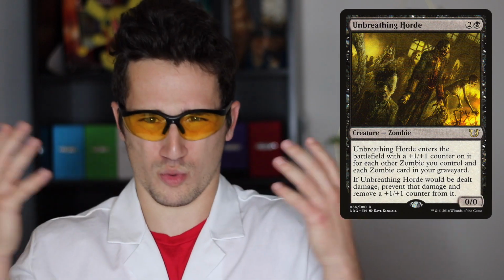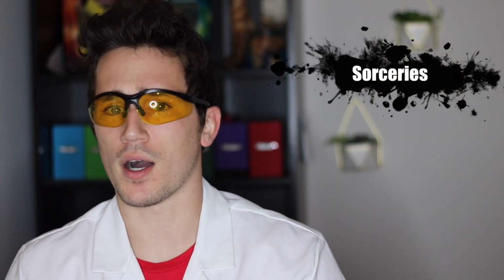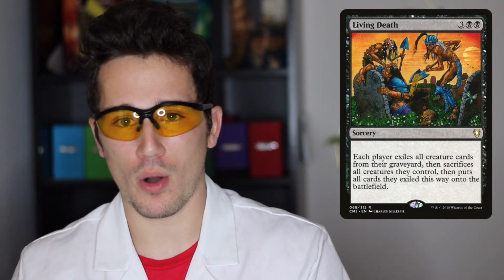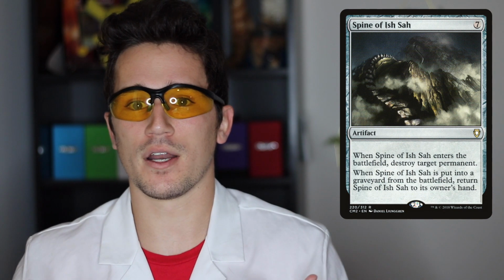Deck Doctor #2: Korlash, Heir to the Blackblade | Magic: the Gathering EDH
Please enjoy this patron sponsored deck doctor provided by One More Mana.